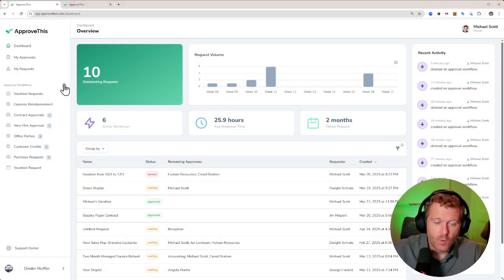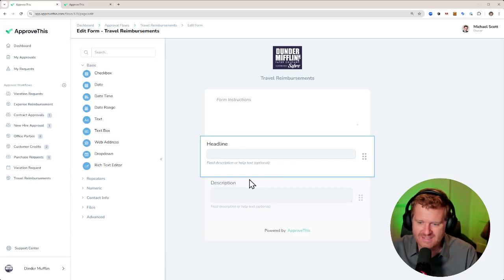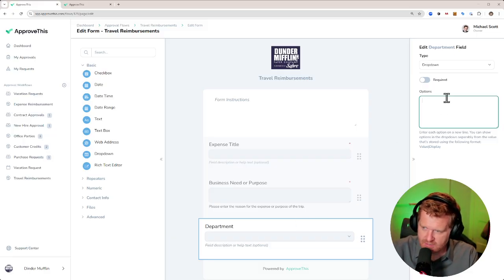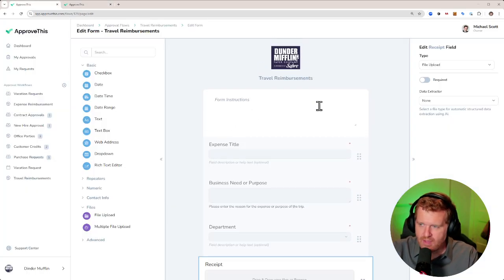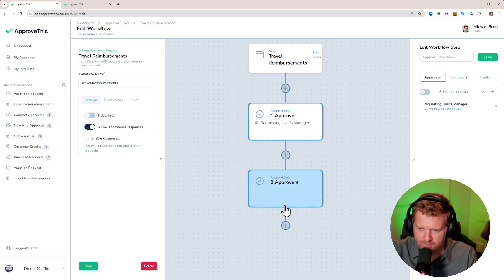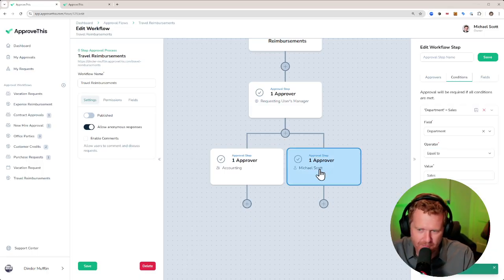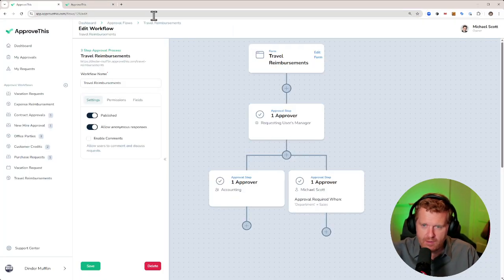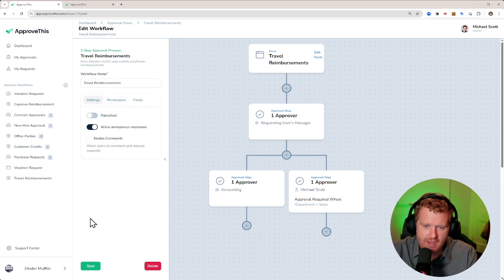Creating a Form-Based Workflow in ApproveThis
Need to create an approval workflow that starts with a form?  In this walkthrough we create a simple form for travel reimbursements and a multi-step flow.